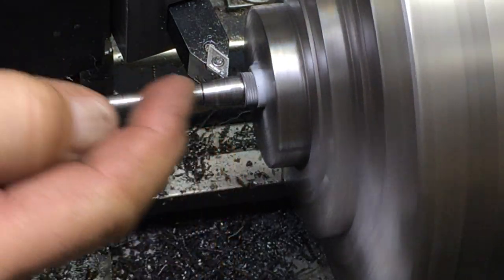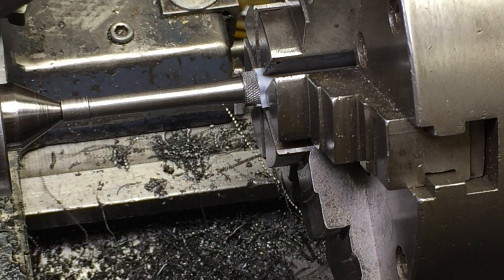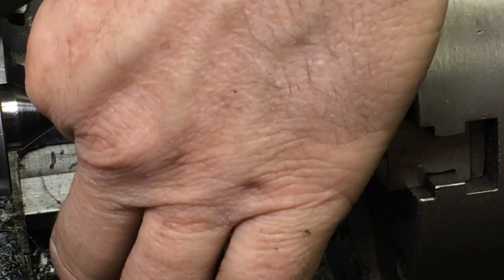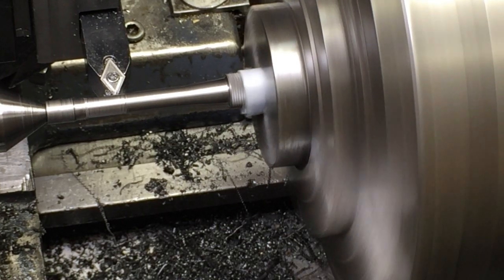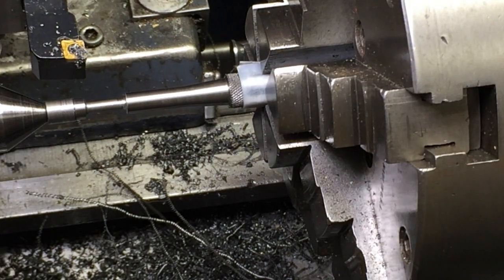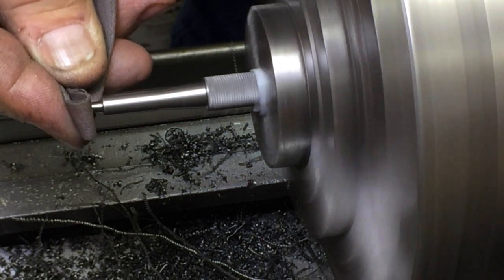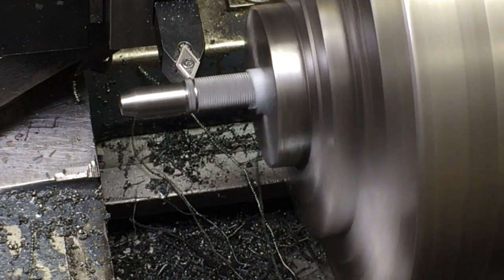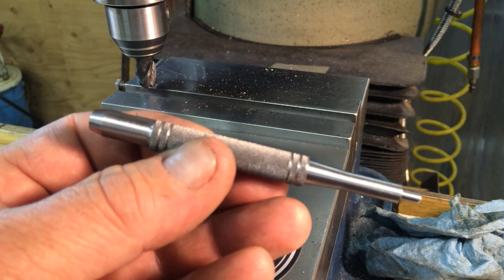How I Made the WIYB Test Punches Part 3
This is part 3 of the What's In Your Box Tool Makers Collaboration for RRITS.  These punches will be manufactured and then sent to Kieth Fenners What's In Your Box giveaway at the end of the year.

I am designing a set of punches.  The set will include Center, Pin, Starting Pin and Roll Pin punches.  In this 3 part series I make one center punch, pin punch and one roll pin punch.  I show the making of just the Roll Pin punch to demonstrate the procedure that I used to make these first test punch's.

This set of three test punches will be sent to fellow youtuber Stan Zinkosky (Shadon HKW, Bar Z Industrial) for heat treatment then sent to Ray Goff an avid viewer and wanting to participate in the making of the punches.  Ray will then pay a visit to Tom Lipton  (Oxtools) , another fellow youtuber.  Ray and Tom will then test the punches, to determine if the W-1 Drill rod will be a good material and how the heat treatment will stand up.  Also they will looking at there overall performance and looks.  Then they then will send them back to me and I will finalize the drawings and material specs.  Then a group of machinist will begin making the punches, approx 20 punches in all.

During the video I mention everybody's name and show there links.